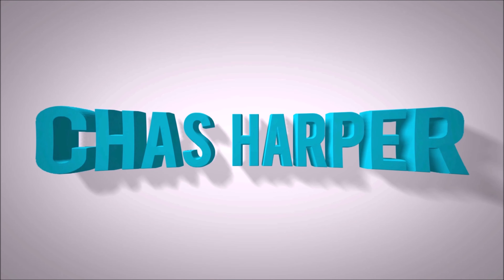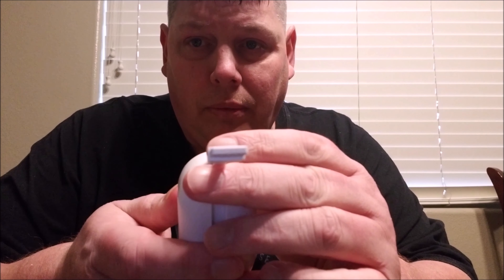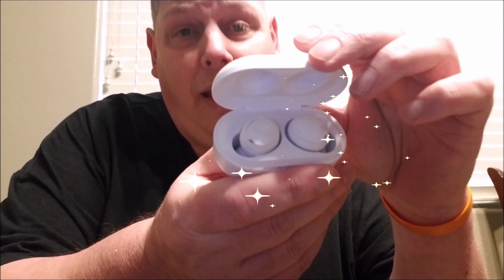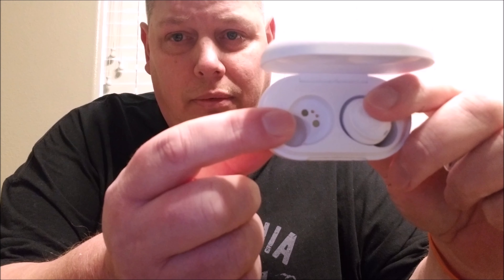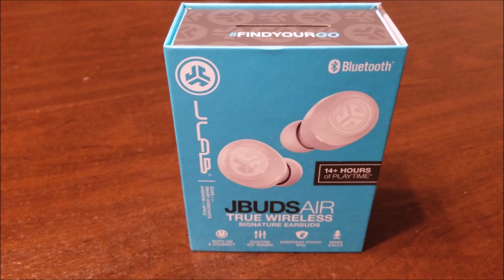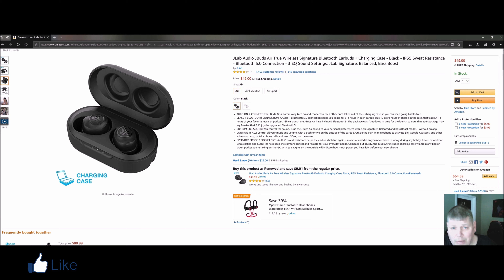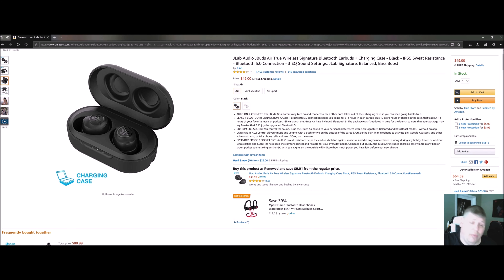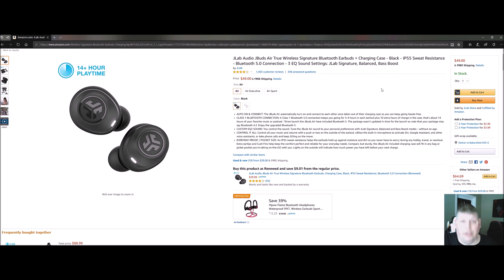Jlab Jbuds the Air pod Killer under $50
Jlab Jbuds the Airpod Killer under $50.  Weeks of testing to find the best budget airpods .  Amazing Product see why click the video.  Teen Tested and Dad Approved.

     4 Weeks of hard testing on this product to discover the best deal for you.   This product was purchased out of pocket for an unbiased review and testing.   My son needed a new pair of headphones and wanted something better.

     I hope this video helps you save money and not Overpay for something you don't need.  Air pods are just a name you can find better cheaper that's why I am here.

Share the video with any friends who are looking for a good deal .